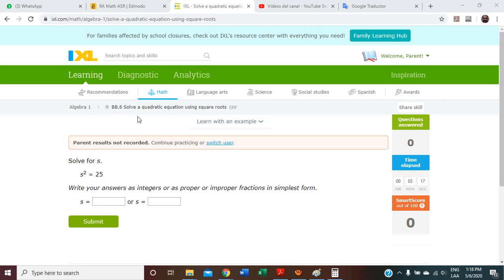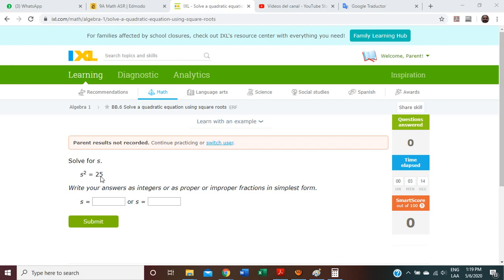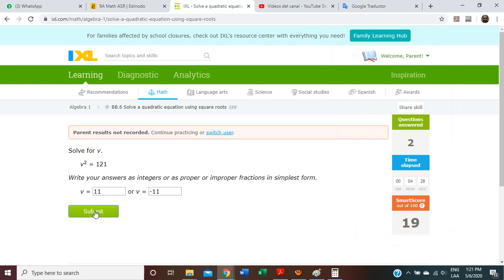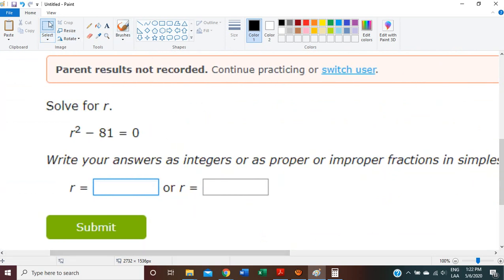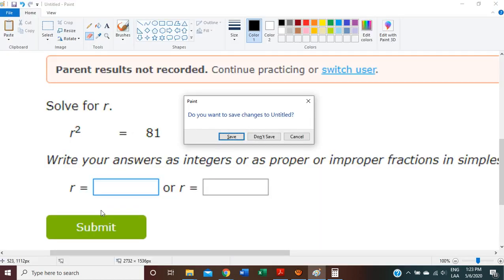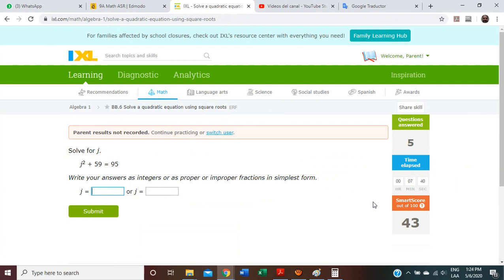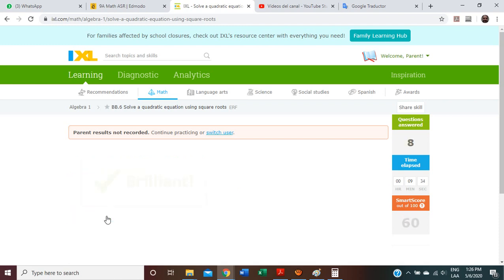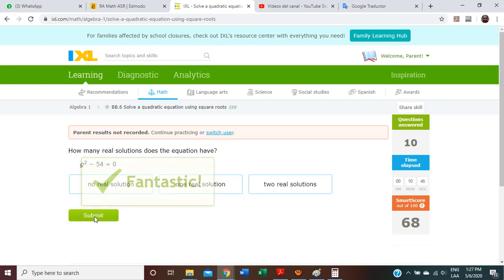9.BB.6 Solve a quadratic equation using square roots